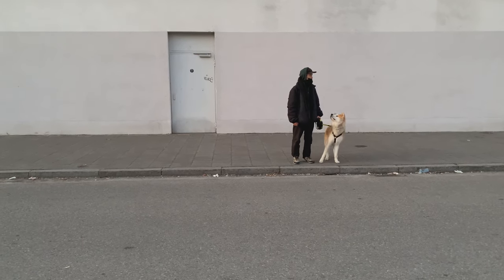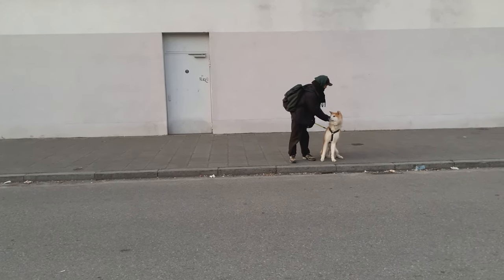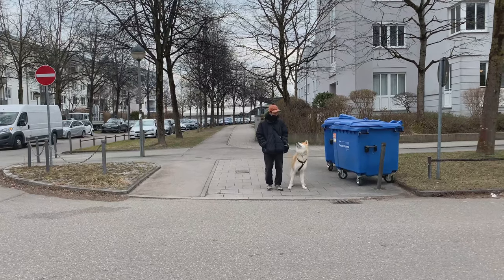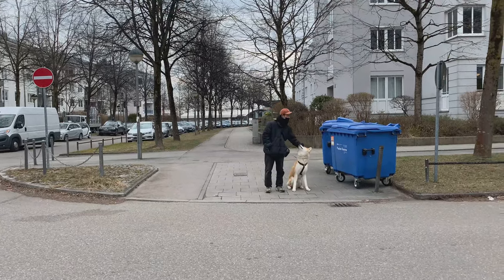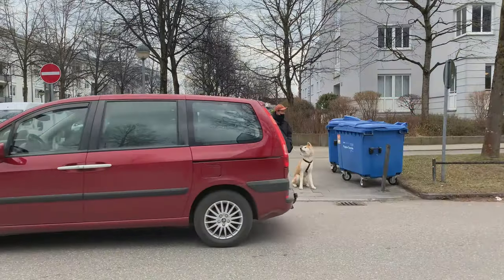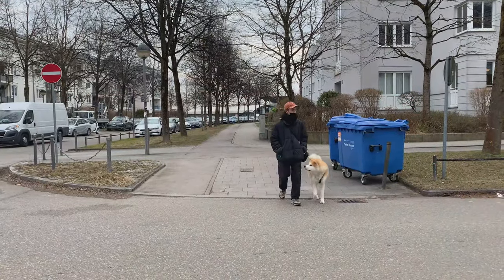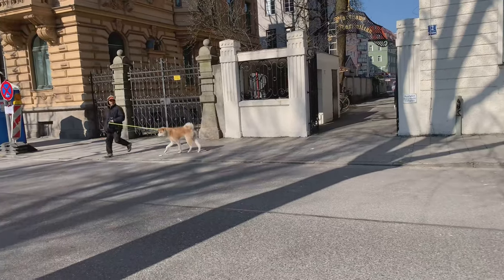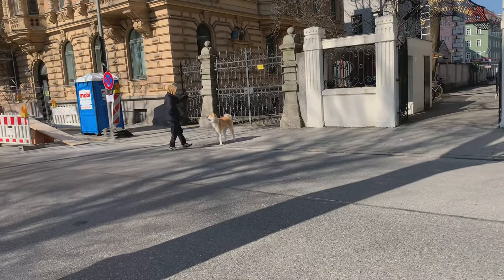How to teach your dog not to cross the street without permission!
This is how we train our Akita Inu Haku not to cross the street without our permission. We train this EVERY day and if this is something you want to teach your dog too then you have to do it every day and every time you cross a street WITHOUT excuses.

Haku's Equipments:
Flexi Giant Professional Leash 10m
Muzzle we use for training: Size option 1 l Size option 2
Haku's dog bed
Dog Brush
GPS Apple AirTag
Collar pendant for AirTag
Musher's Secret Pet Paw Protection Wax
SCALIBOR Tick Protection Band 1-48 cm
Scalibor Tick Protection Band 49-65 cm